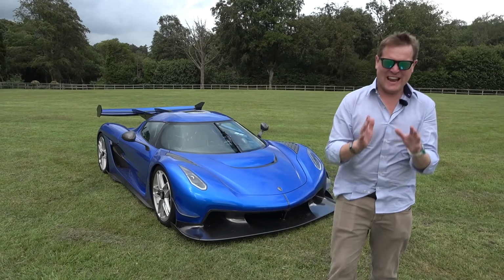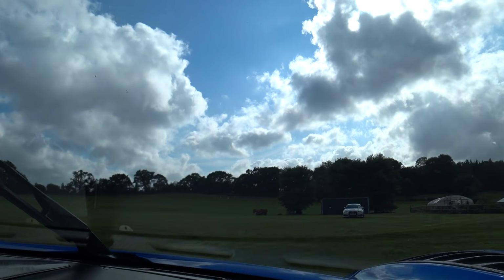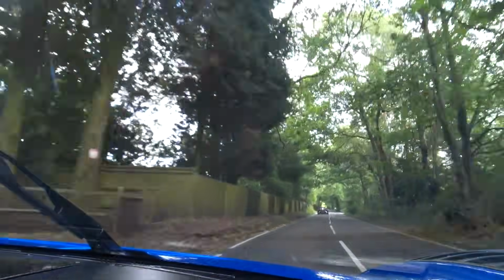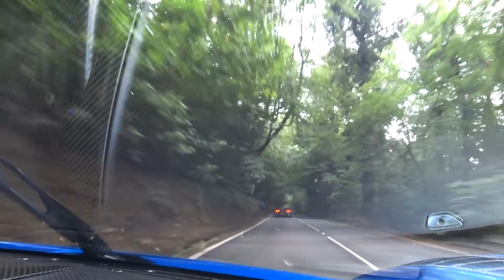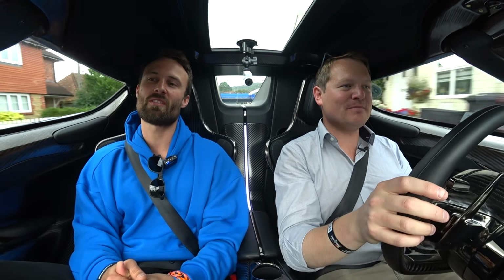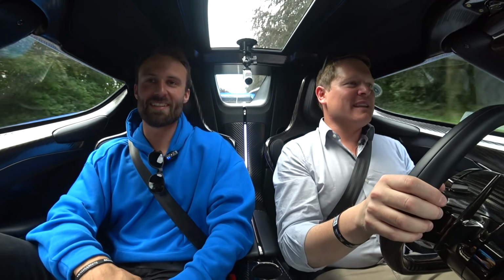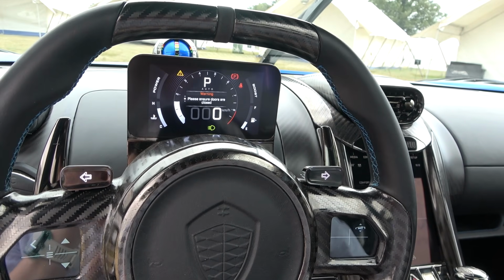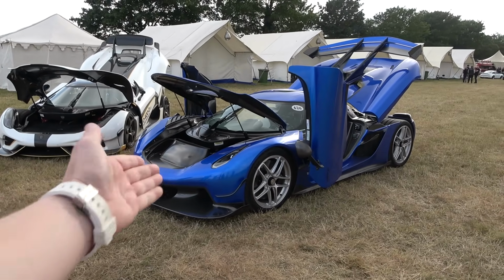KOENIGSEGG JESKO FIRST DRIVE! Mind-blowing Experience in the UNRIVALLED Megacar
I cannot believe that this happened! Join me for a super spontaneous first drive experience in the truly unbelievable Koenigsegg Jesko Attack. When I woke up, I did not think I might find myself at the wheel of Koenigsegg's most extreme megacar, but here we are, let's go!

With the Goodwood Festival of Speed cancelled for the day at the last minute, it left us with some time to fill, and after joining the SuperVettura Koenigsegg convoy somehow the opportunity presented itself for me to get behind the wheel of the Jesko. Having previously ridden onboard the Jesko Attack at the factory in Sweden, it's a totally different experience to take the wheel.

The car itself is named after Christian von Koenigsegg's father, Jesko, and this is the Attack version as opposed to the Absolut; therefore all about the track focus and downforce, rather than a 300mph+ top speed. Both cars are powered by a 5.0l twin turbocharged V8 that produces an extraordinary 1,600hp running through the 9-speed Light Speed Transmission that shifts unbelievably quickly.

For the drive, I'm joined by Markus Lundh, Koenigsegg Test Driver, with plenty of opportunity to talk through all of the details about the car and truly understand what it's about. Thank you to Markus, Koenigsegg, SuperVettura, and all involved in this amazing opportunity at the wheel of the Koenigsegg Jesko.

Chapters:
00:00 Intro
01:04 Jesko Attack Walkaround
03:15 Settling into Jesko
05:00 My Drive Begins
06:51 On the Roads
10:15 Markus' Experience at Koenigsegg
14:30 Open Country Roads
16:16 Automatic Gearbox Mode
17:37 Attack vs Absolut
18:48 Back into Manual Mode
19:54 Comfort Driving Mode
24:09 Supervettura Hypercar Village
26:00 Interior Tour
28:33 Final Thoughts
30:21 Wrap Up
30:30 Koenigsegg Autoskin Race

🍿 POLICE STOP! My Zenvo TSR-S in Trouble?